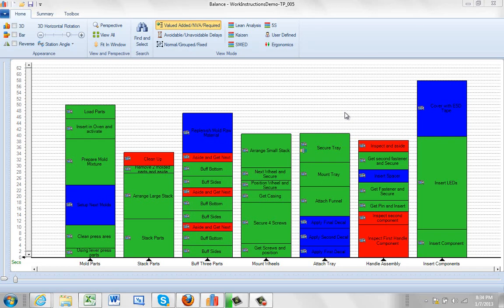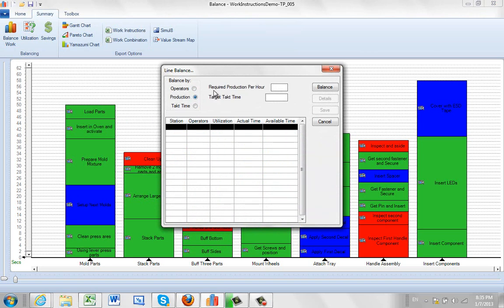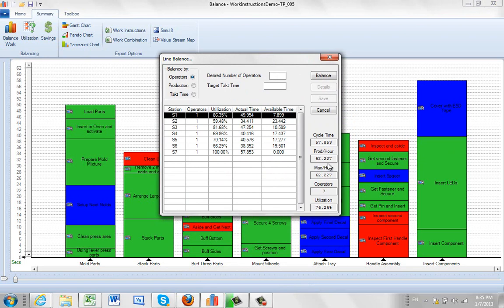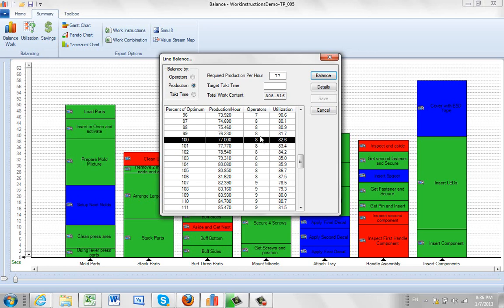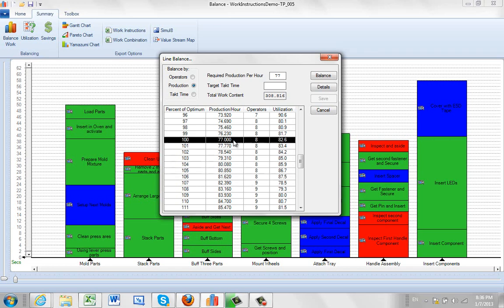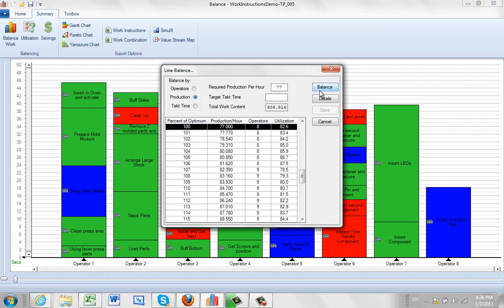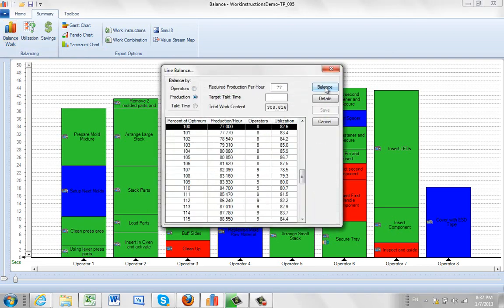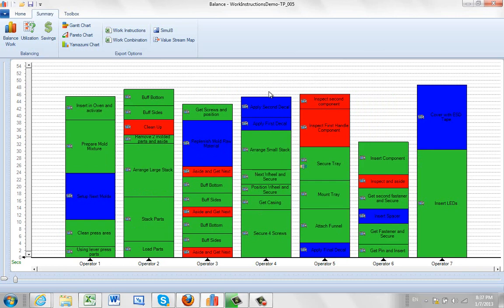Balance by Production per Hour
Timer Pro - Line Balance - Balance - Balance by Production per Hour